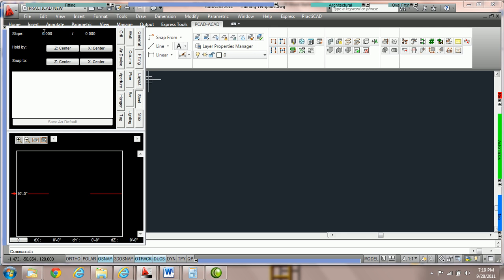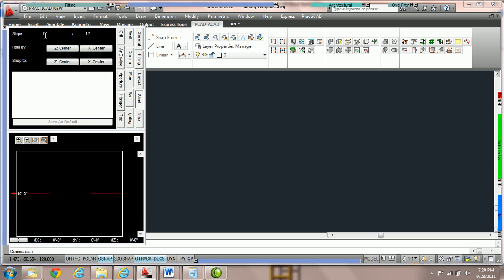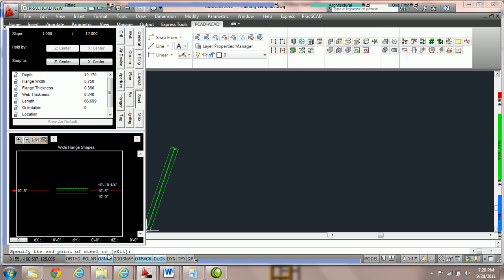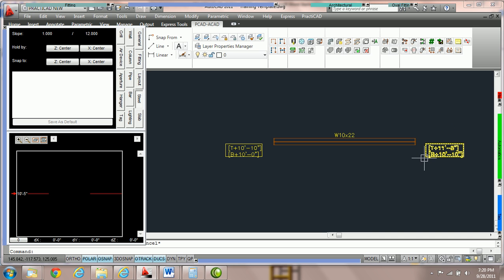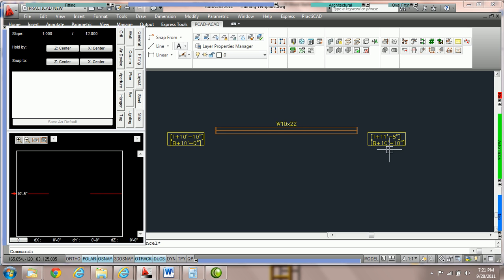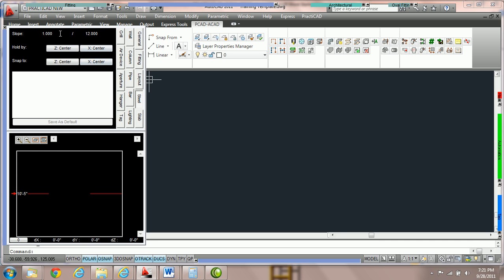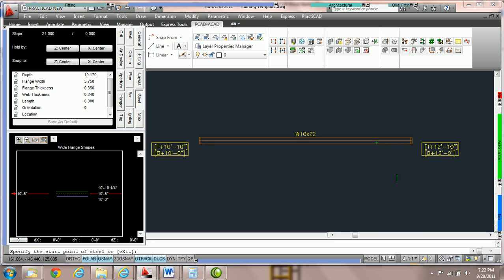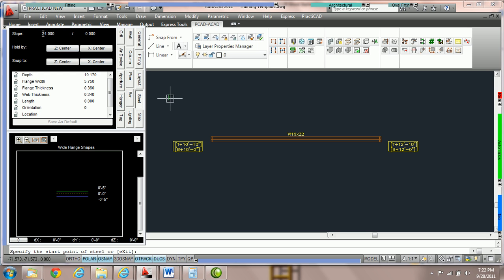03 013 How to Use the Slope Parameters Part 3